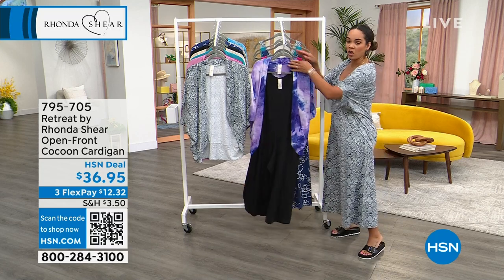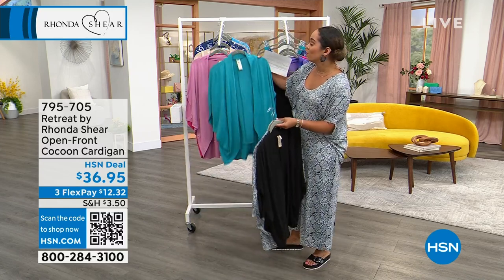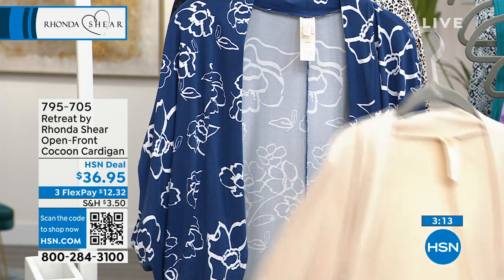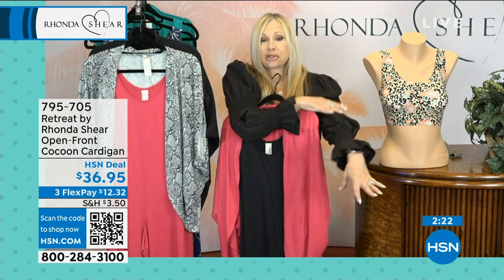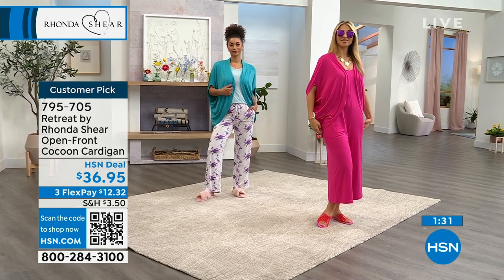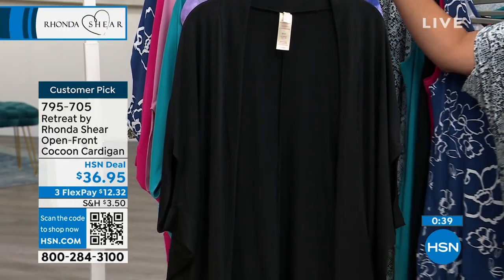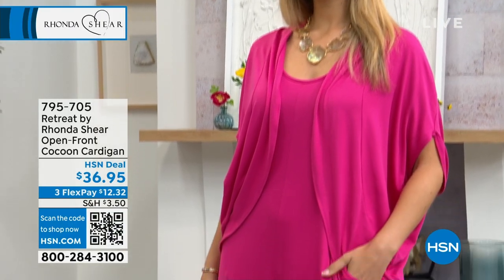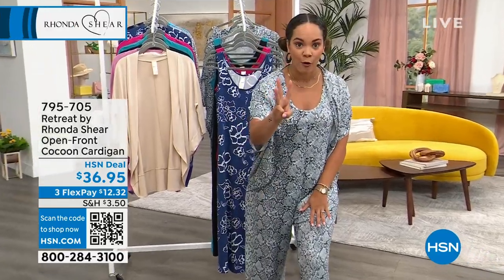Retreat by Rhonda Shear OpenFront Cocoon Cardigan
Cocoon yourself in the comfort of this supersoft open front cardigan from Rhonda Shear's Retreat collection, and it will quickly become a yearround favorite!